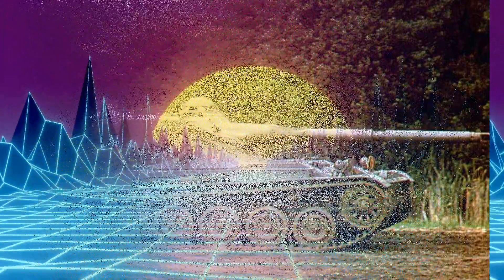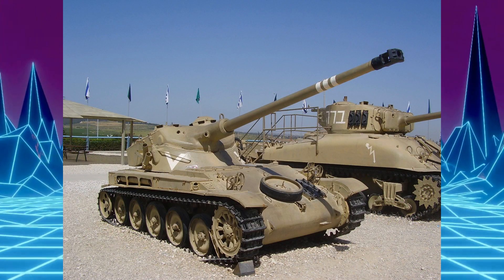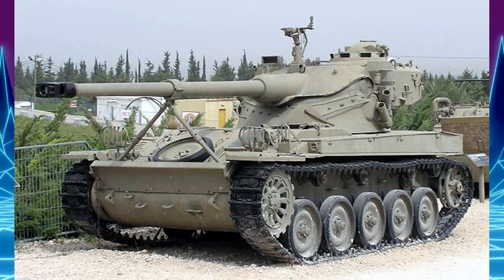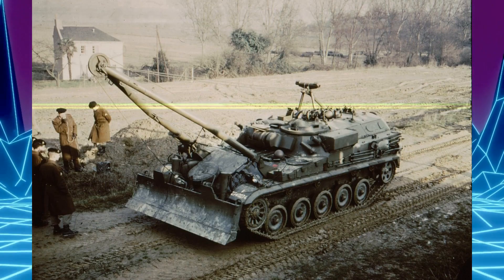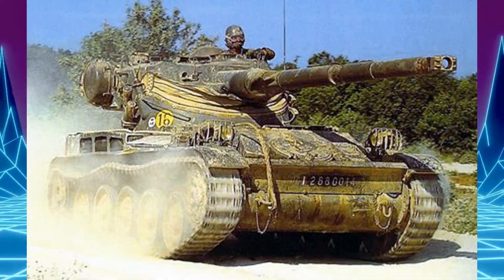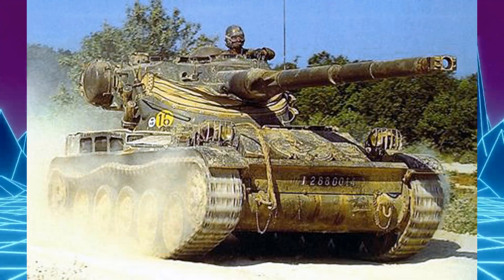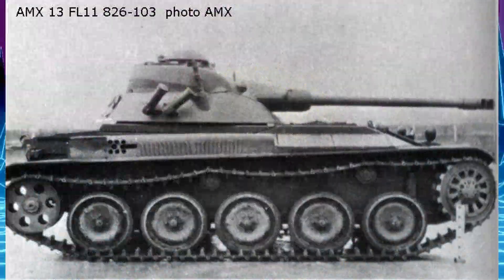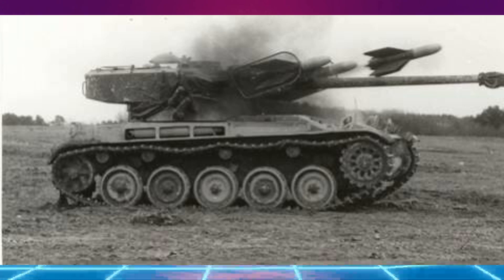Histoire de char #7 L'AMX 13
Salut tout le monde aujourd'hui je vous présente un char Français  : l'AMX 13